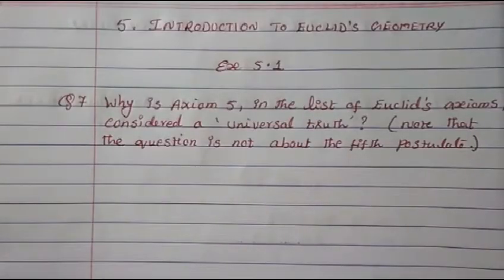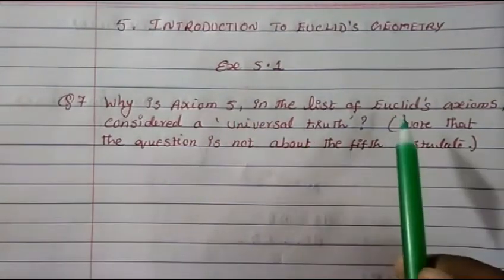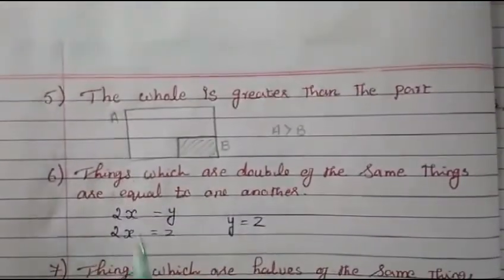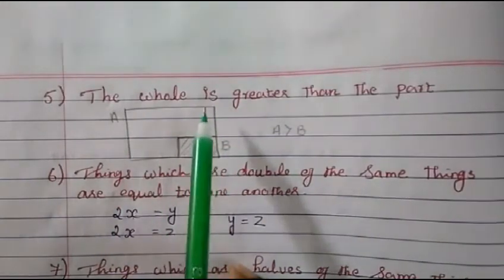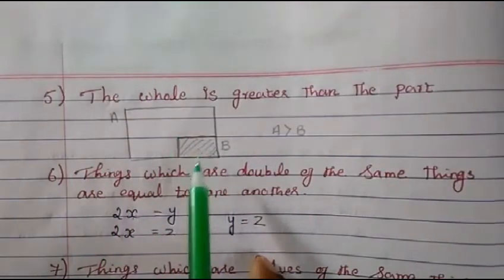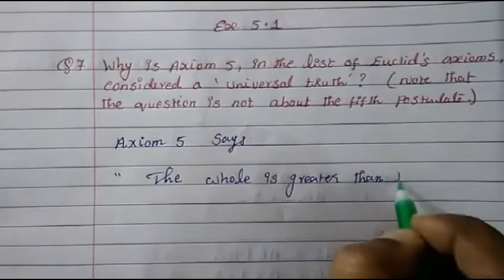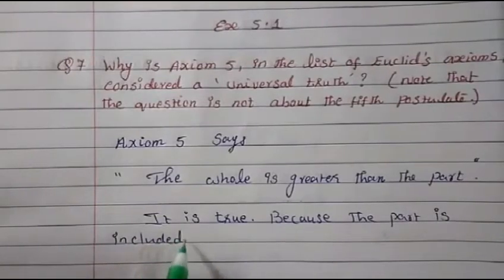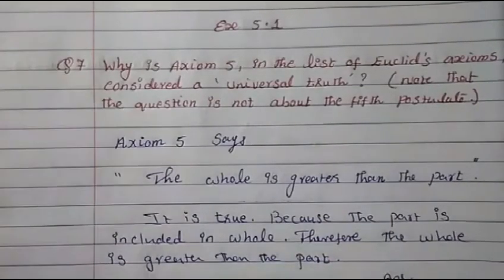9th Maths NCERT. 5.Introduction to Euclid's Geometry. Ex.5.1, Q7